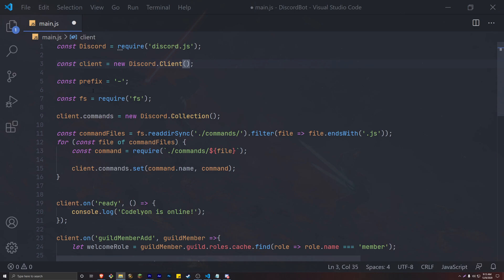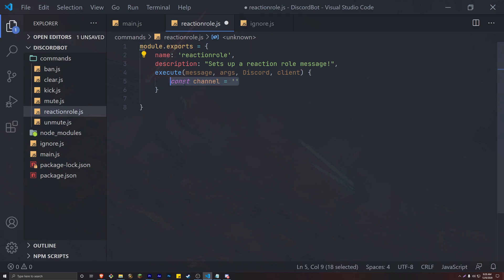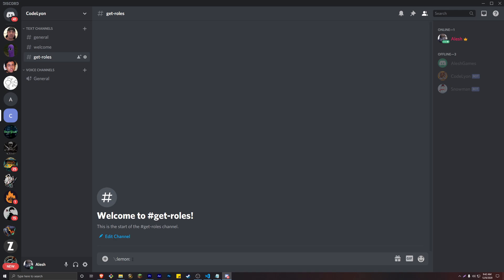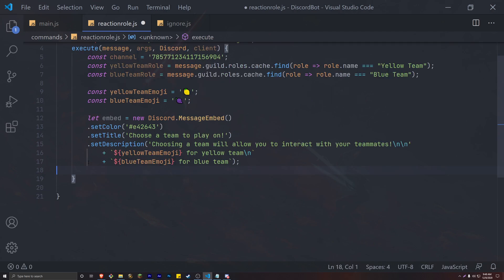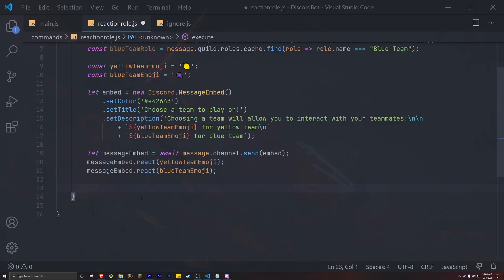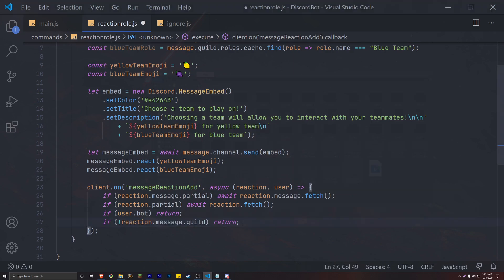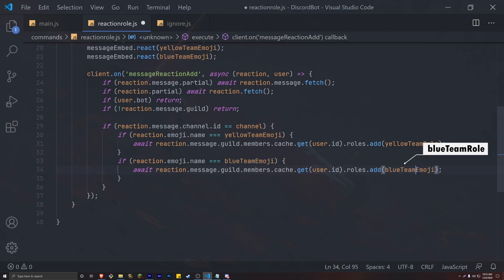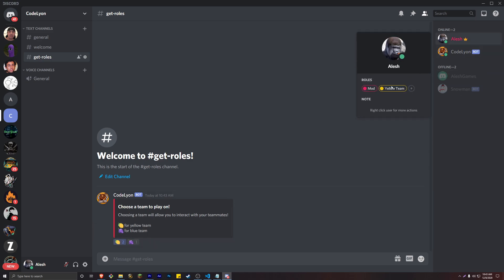Code Your Own Discord Bot - Reaction Roles (2021)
Code your own Discord bot! Reaction roles can be one of the best systems you can add to your discord server. Reaction roles allow your members to select a role from simply reacting to it! The possibilities are endless with the number of roles and permissions you can provide to your members. You can make a game, economy and, about everything else with a reaction role.